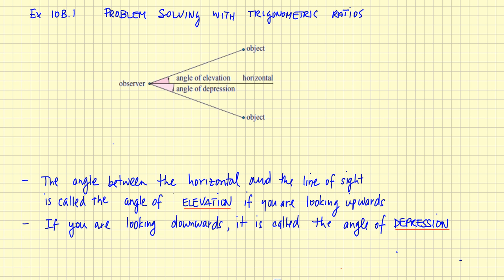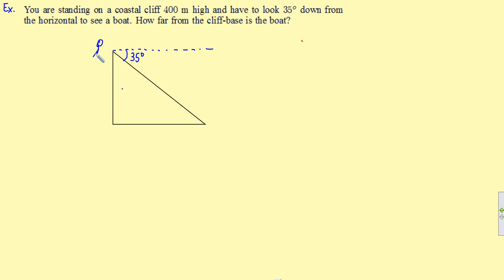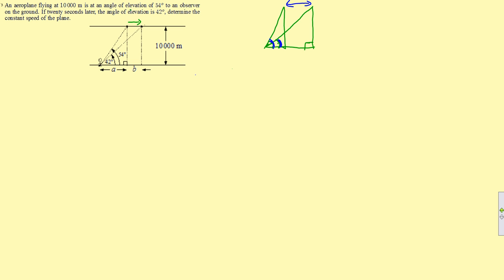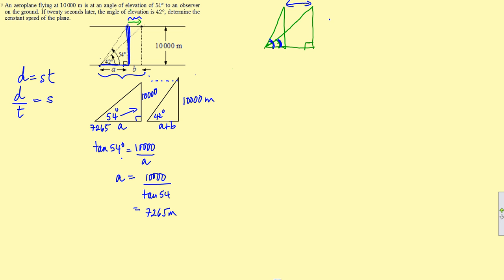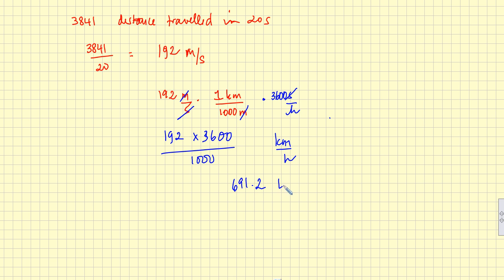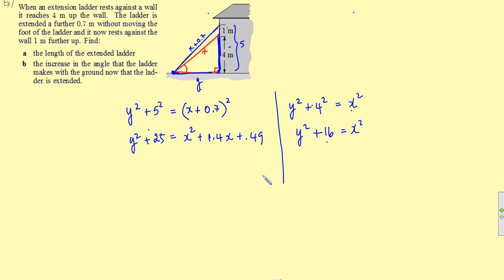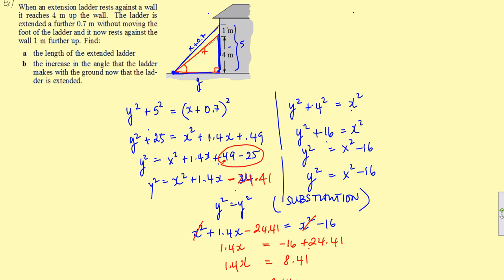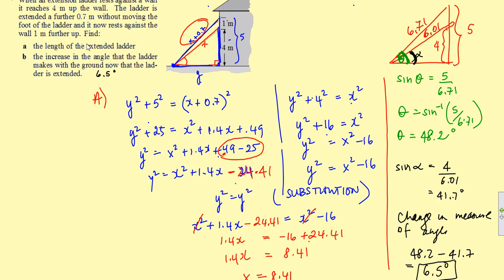Video 30 Problem solving with trig